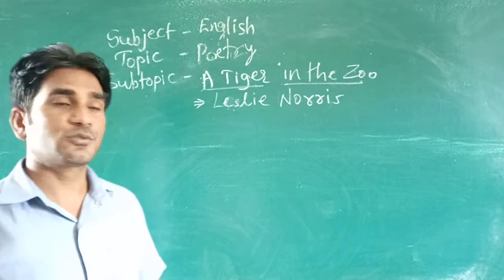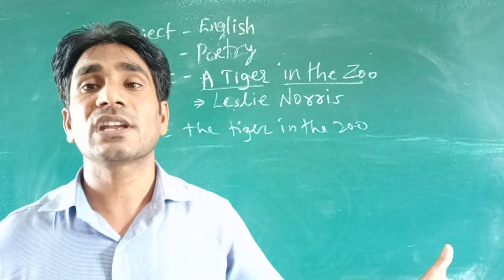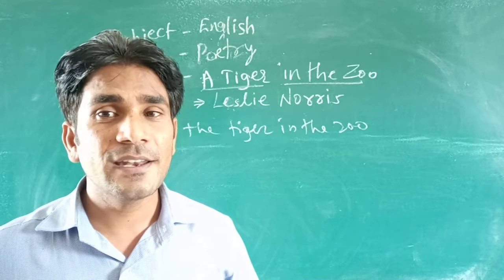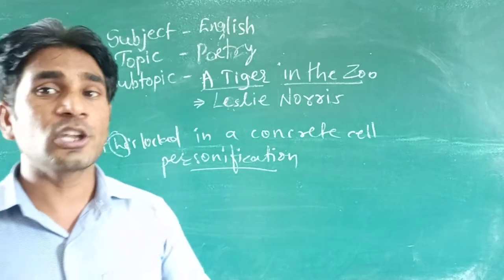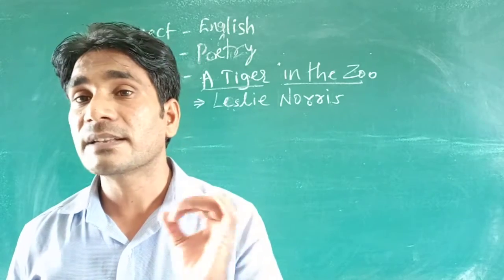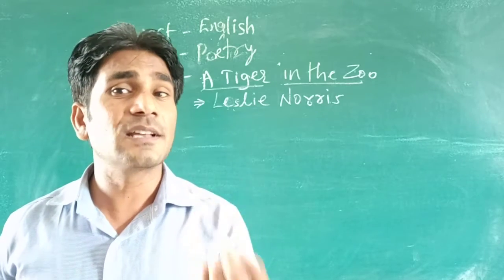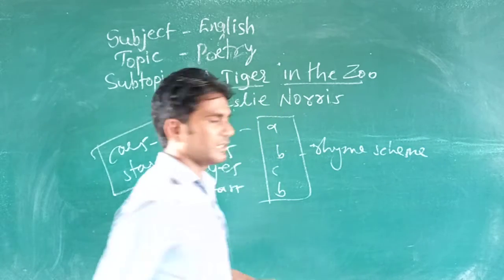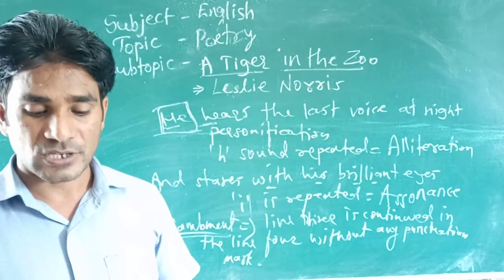RT10POEM03P3 13 AUGUST 2021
A Tiger in the Zoo